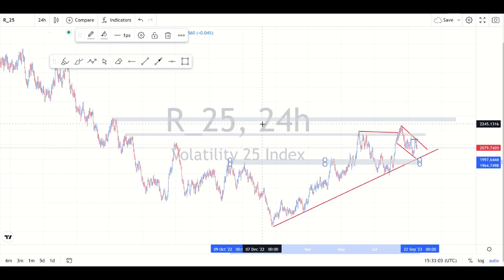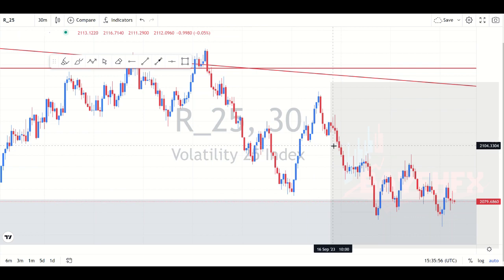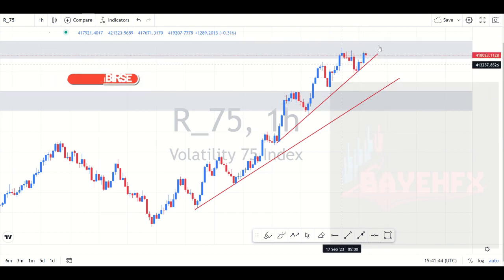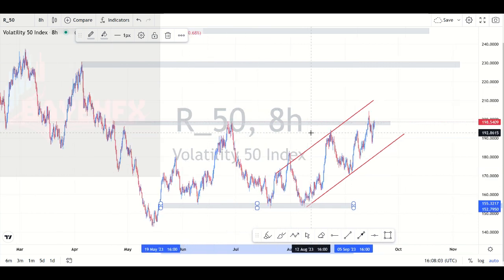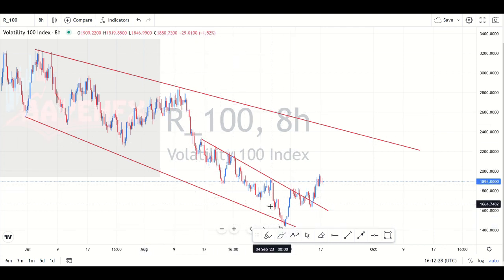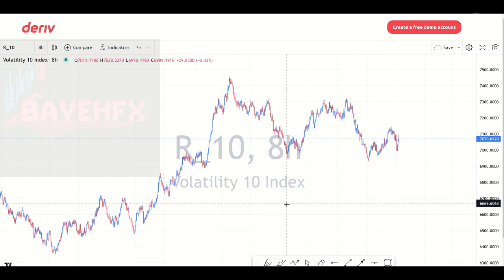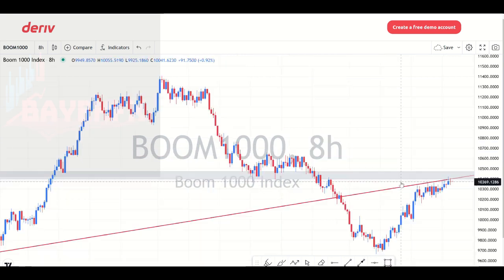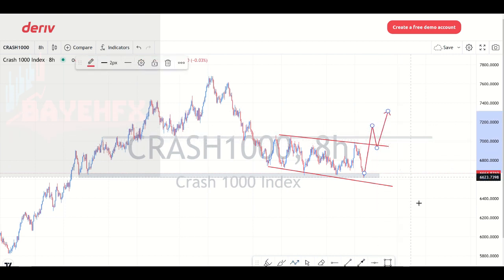DB7 Weekly top down Technical chart Analysis chart patterns on Volatility indices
forget the daily ups and downs—the real money in trading is made by spotting the big patterns. This weekly technical analysis report cuts through the noise to uncover the chart formations shaping volatility indices like the VIX25, VIX50 and VIX75, step index, VIX100, CRASH100, BOOM1000 Whether it’s a looming reversal, breakout or support bounce, we filter out the meaningless squiggles to pinpoint the setups worth trading. Each analysis includes an easy-to-read price chart highlighting the pattern in play, entry/exit strategies for capitalizing on the move, and a concise explanation of the technical rationale behind the call. For volatility traders looking to boost their win rate and profits, a glimpse into the future of these key volatility gages could be just the edge they need. Stop struggling to outguess the market let the charts do the talking instead.